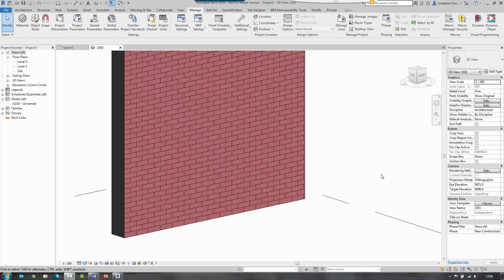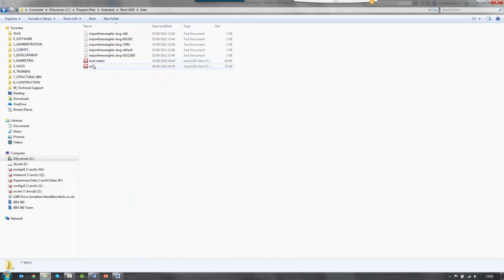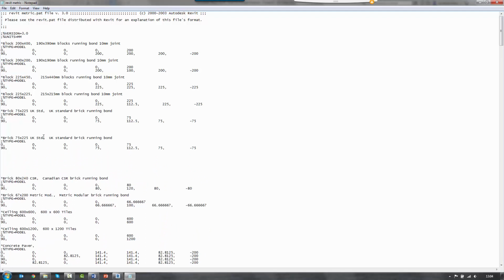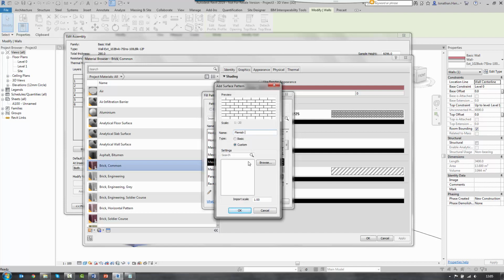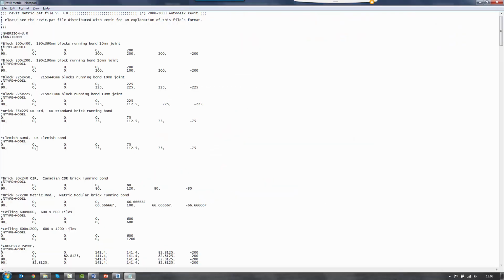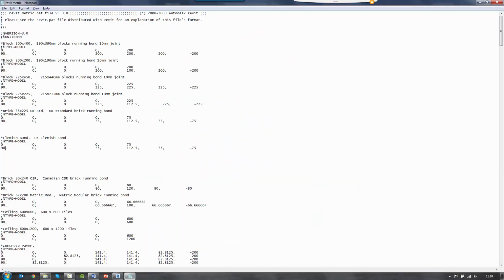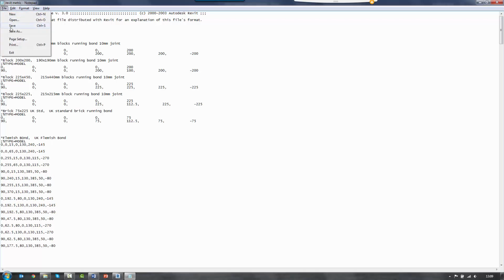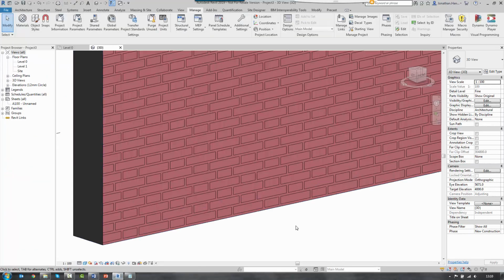How to create a flemish bond brick hatch in Revit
How to create a custom hatch pattern in Revit. In this video i show how to add a flemish bond pattern to a wall.

Sample of File:
Angle x    y    Shift  Offset  Dash   Space
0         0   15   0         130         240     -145
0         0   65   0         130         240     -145
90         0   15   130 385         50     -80
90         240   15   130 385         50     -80

How the pattern file is constructed:

Angle: 0 = parallel to X axis (horizontal line), 90 = perpendicular to X axis (vertical line)
X coordinate of the origin of the line
Y coordinate of the origin of the line
Shift: Shift of pattern over from line to line;
Offset: Distance between each time the line you are defining repeats
Dash: Length of the solid part of your line
Space: Length of the invisible part of your line; if you want a solid line, make this negative

Copy and paste the below to create the Flemish Bond pattern in your .pat file

0,0,15,0,130,240,-145

0,0,65,0,130,240,-145

0,255,15,0,130,115,-270

0,255,65,0,130,115,-270

90,0,15,130,385,50,-80

90,240,15,130,385,50,-80

90,255,15,130,385,50,-80

90,370,15,130,385,50,-80

0,192.5,80,0,130,240,-145

0,192.5,130,0,130,240,-145

90,192.5,80,130,385,50,-80

90,47.5,80,130,385,50,-80

0,62.5,80,0,130,115,-270

0,62.5,130,0,130,115,-270

90,62.5,80,130,385,50,-80

90,177.5,80,130,385,50,-80